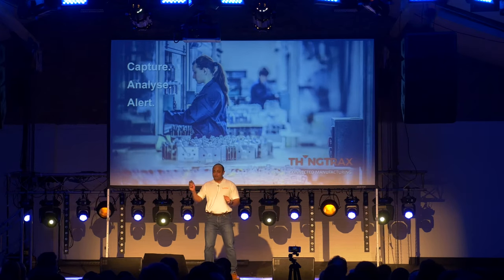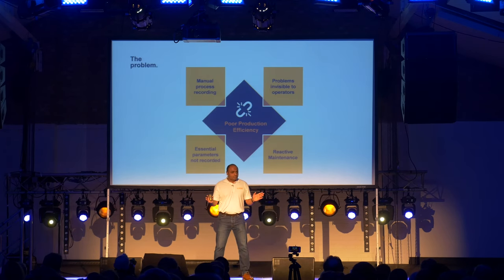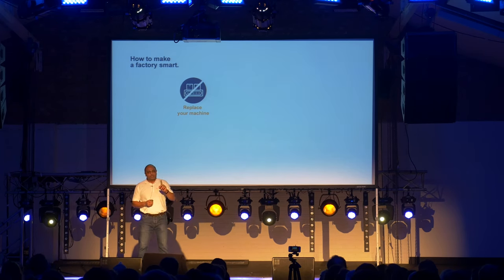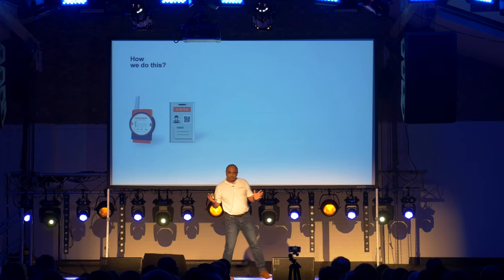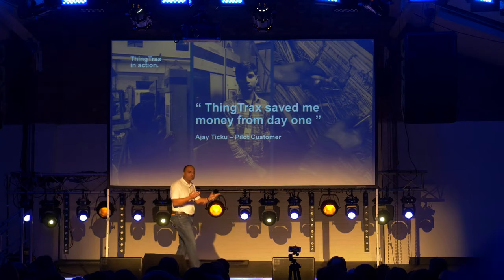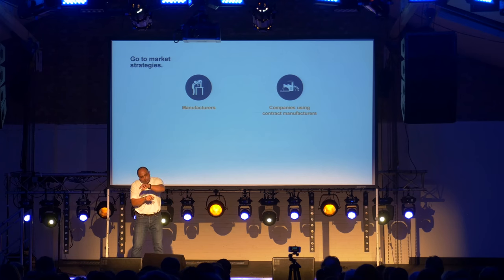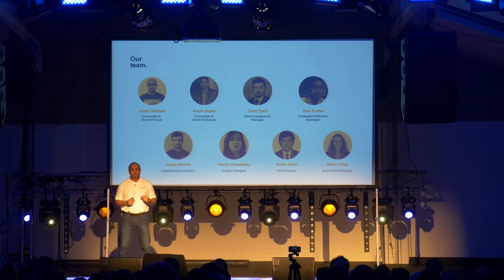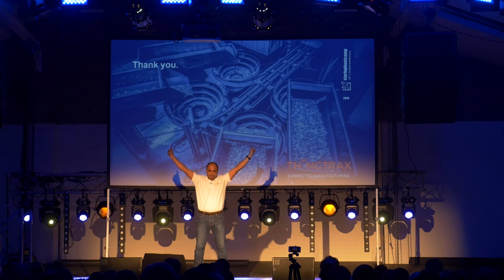ThingTrax - Demo Day Pitch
Imran from ThingTrax takes to the stage at Demo Day for Startupbootcamp IoT to pitch his startup to a room of over 300+ investors, mentors and partners.